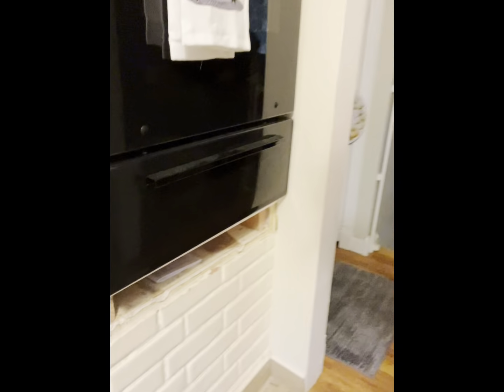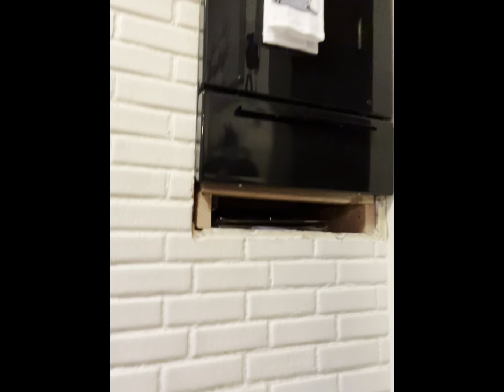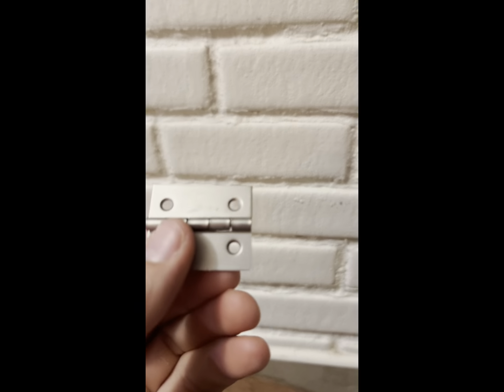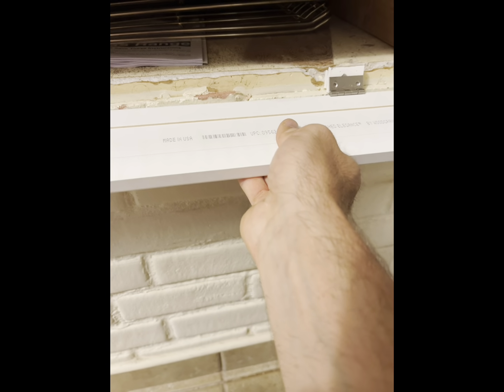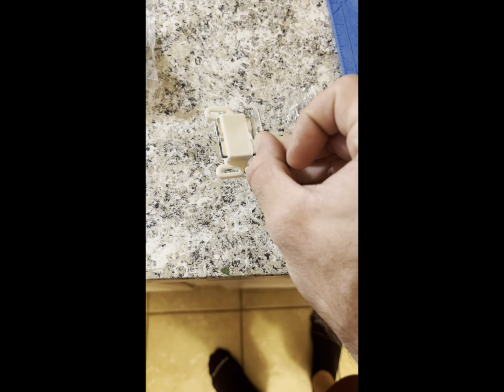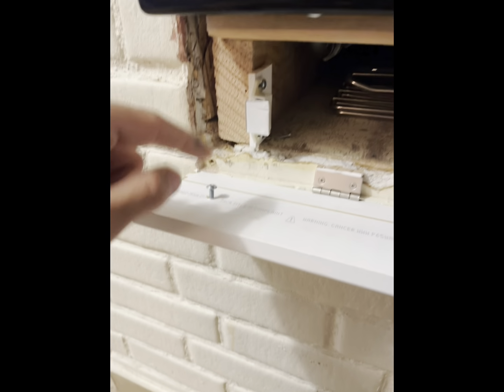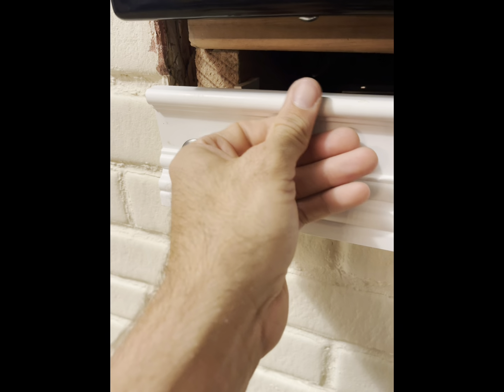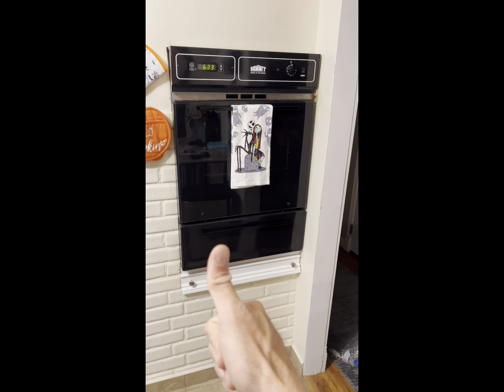Prep Your Utility Cabinet For WallOven!